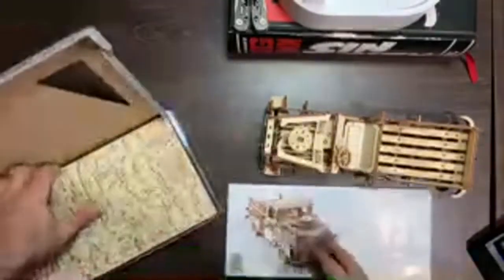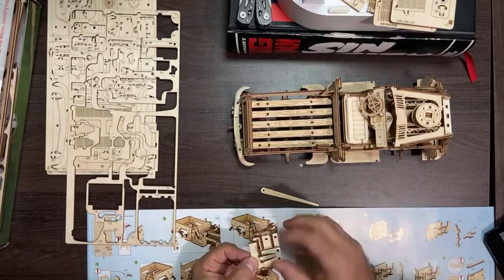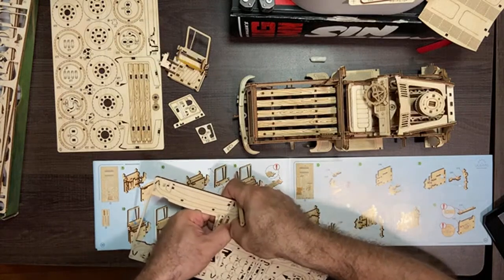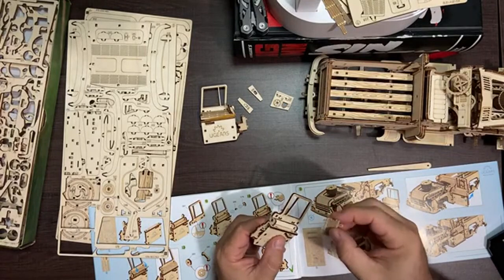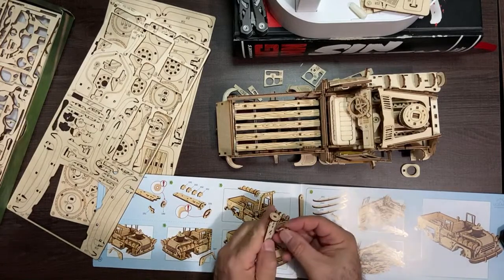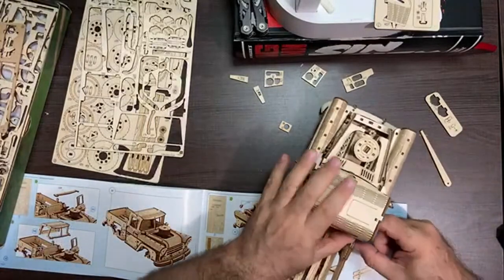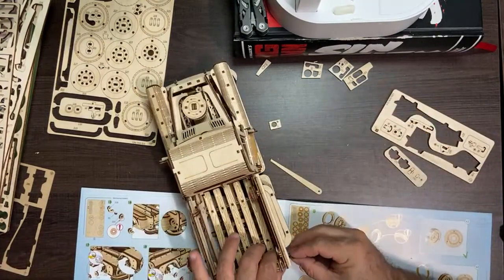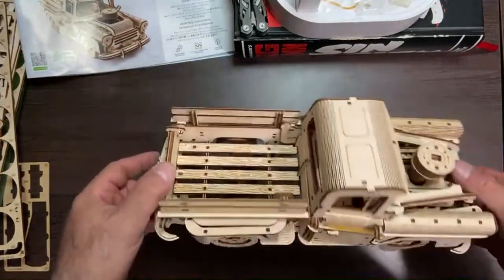Ugears Pickup Lumberjack - Full Assembly - Part 2 Last 4 Hours of 14.5 Hours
Make: Ugears
Model: Pickup Lumberjack
Description: Full, start to finish, assembly of the Pickup Lumberjack model from Ugears; compiled from the Just Rest Your Eyes podcast, episodes JRYE#19, JRYE#20, JRYE#21, JRYE#25, JRYE#26, JRYE#28 , JRYE#32 , JRYE#33 , JRYE#34 and JRYE#35